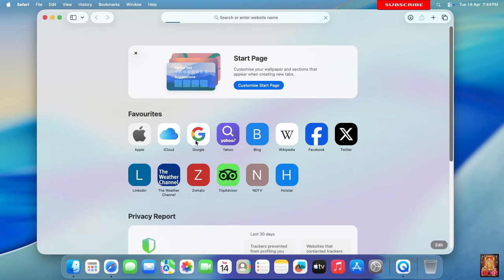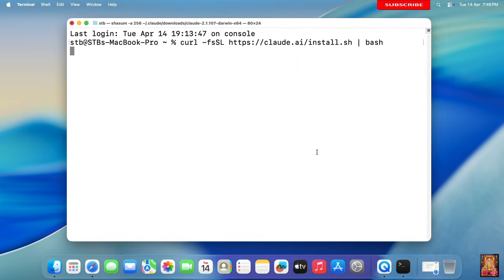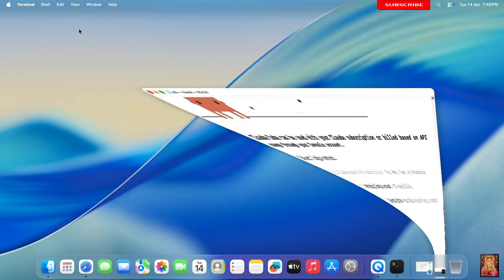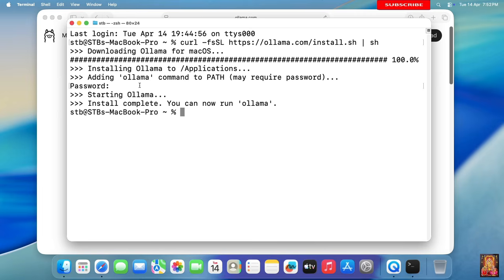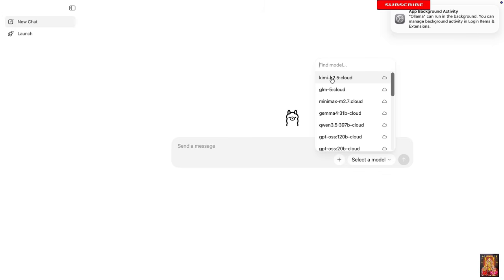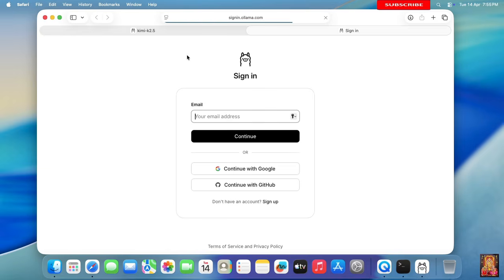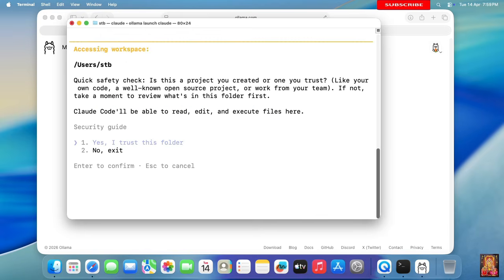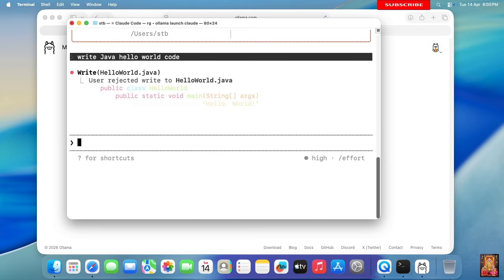Claude Code UNLIMITED on Mac 🚀 No GPU, No Limits! (Step-by-Step Guide 2026)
🚀 Claude Code UNLIMITED on Mac | No GPU, No Limits! (Full Guide 2026)

In this video, I’ll show you how to use Claude Code on macOS with unlimited access — no GPU required and no restrictions! 💻🔥

Whether you're a developer, student, or tech enthusiast, this step-by-step guide will help you run powerful AI coding tools directly on your Mac without needing expensive hardware.

👉 In this tutorial, you’ll learn:
✔️ How to set up Claude Code on Mac
✔️ Run it without GPU
✔️ Unlock unlimited usage
✔️ Complete step-by-step installation process

This method is beginner-friendly and works on most macOS systems. Make sure you watch till the end so you don’t miss any important steps!

No GPU? No problem! You can still run advanced AI coding tools smoothly on your Mac and boost your productivity 🚀